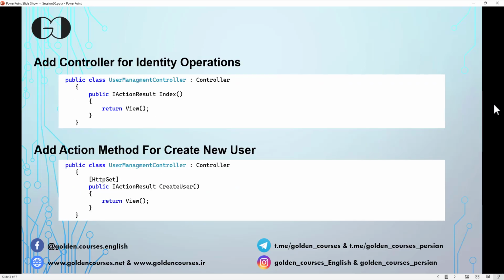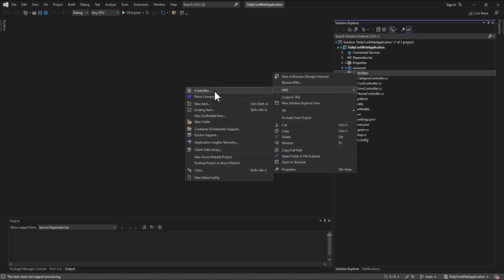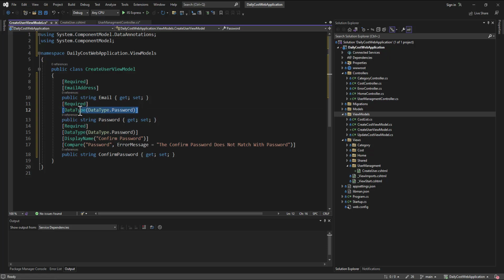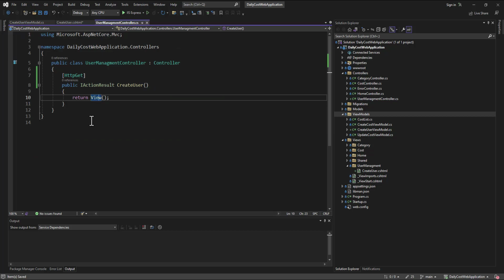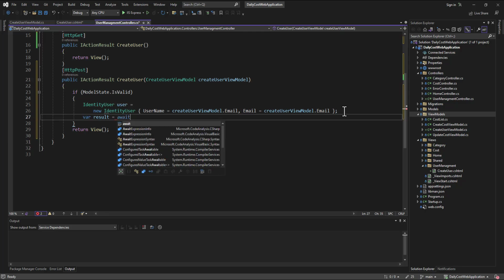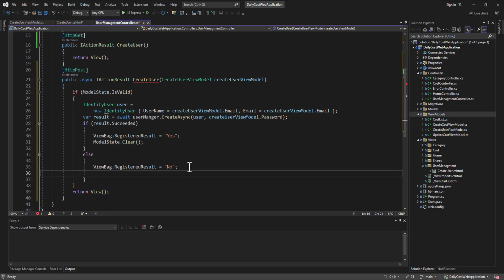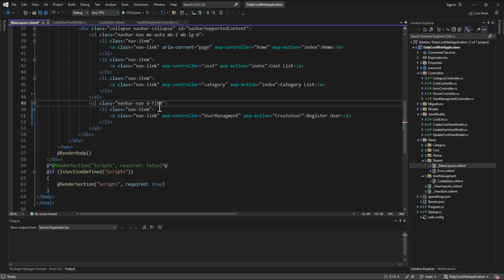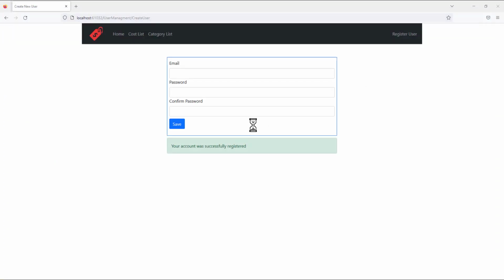Create User in ASP.NET Core - Session 60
During this session, we are going to create a user in ASP.NET Core with Identity Entity Framework Core. For this purpose, we use UserManager Class from Microsoft.AspNetCore.Identity. In Session 59, we added Microsoft.AspNetCore.Identity.EntityFrameworkCore to our project and added the Identity entities to our project. Now we start the authentication process by creating a user that can log in (authenticate) to our web app.

Create a Controller for User Management
First, we need to create a controller to handle the user management process. also, we create an action method for creating a user, which we call it CreateUser. Also, we need to inject UserManager class into the controller for handling create user process.
Also, we need to inject UserManager class into the controller for handling create user process. Next, we need a ViewModel which transfers data between View and Controller.
The ViewModel has three properties (Email, Password, and ConfirmPassword) that have the required data annotation. If you need to know more about these data annotations, you can watch Session 38, Session 39, and Session 40.

View and Action Method For Creating User
At this stage, we need to create a View which has a form and use CreateUserViewModel ViewModel. Then, we need to create an HTTP POST action method for CreateUser Action Method in UserManagment Controller.

Also, we store the result of the CreateAsync method in an object to check whether the user is created or not. In the end, we add an item to the main menu which calls CreateUser Action Method of UserManagment Controller.